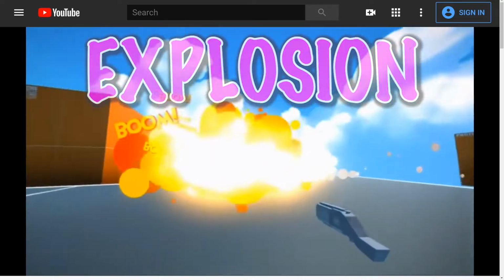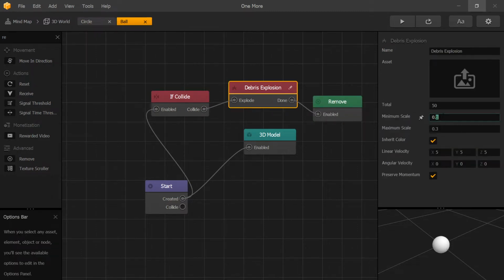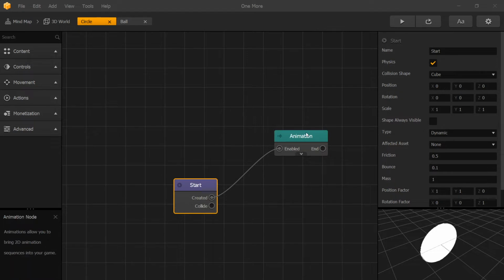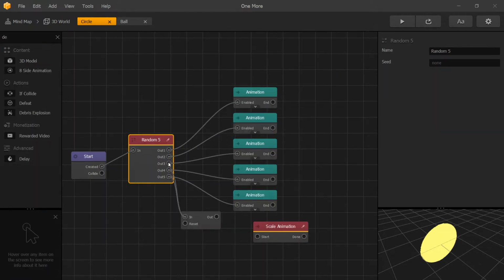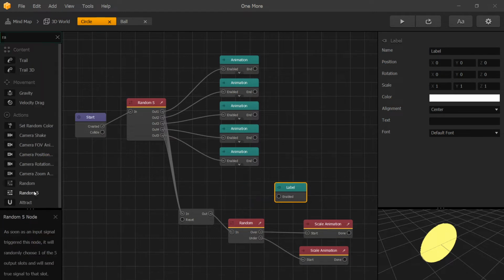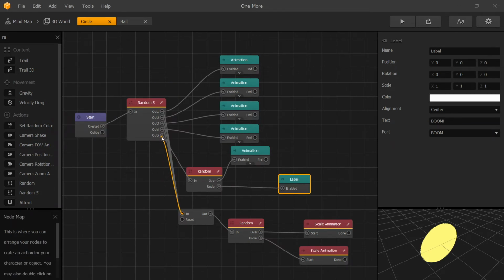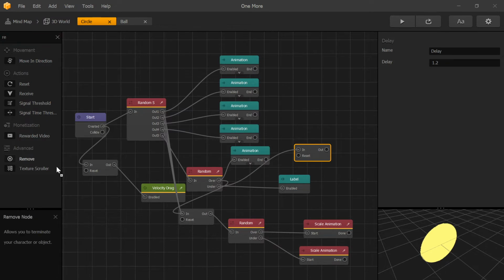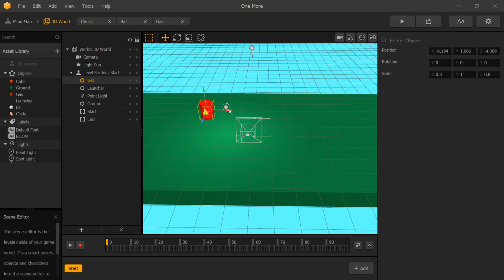Making Explosions Effect in Buildbox Just Like in Unity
Tutorial of making an explosion in Buildbox 3 using just circles and labels.